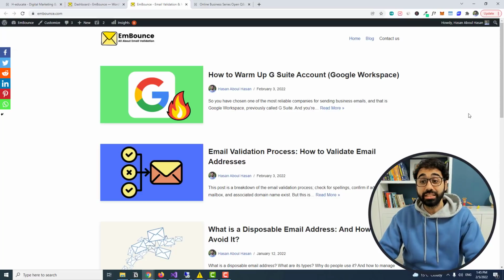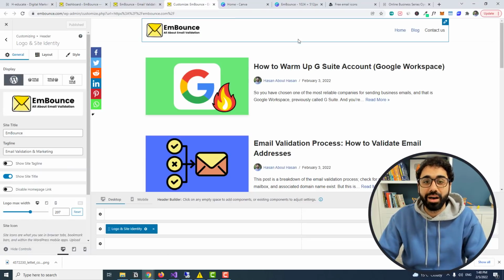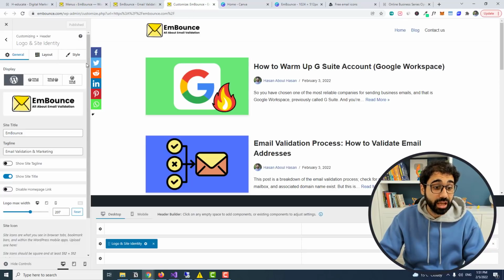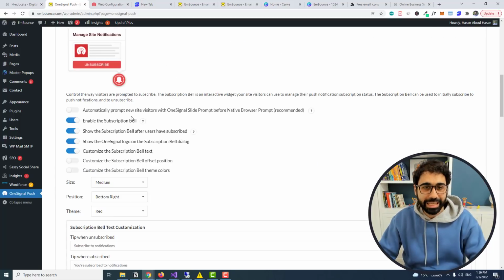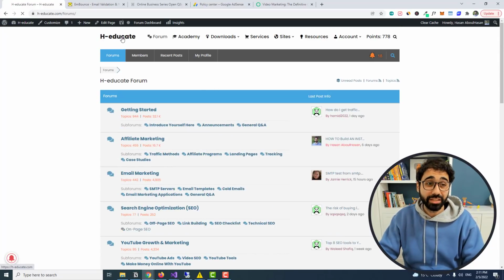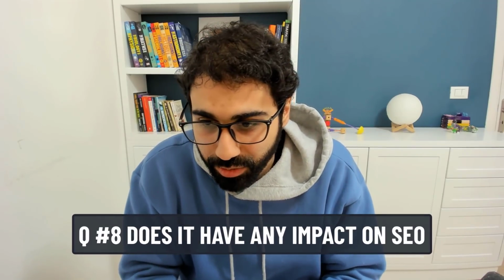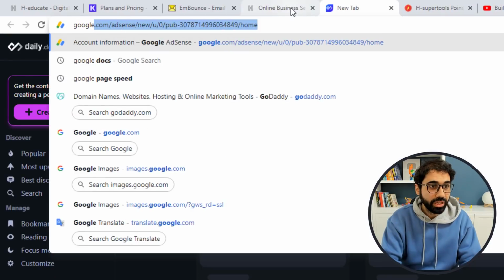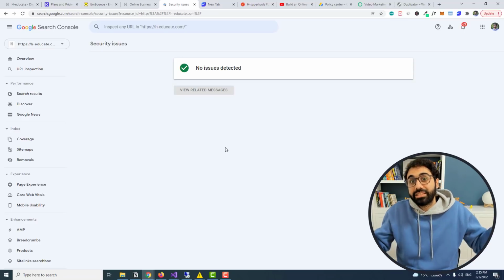When Will We Make 2000$ - Online Business Q&A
Primary Author and Founder of H-educate: Hasan AboulHasan

Intro 0:00
Website Tweaks & Updates 1:13
Answering Your Questions 8:20